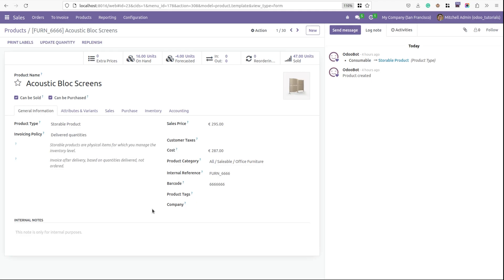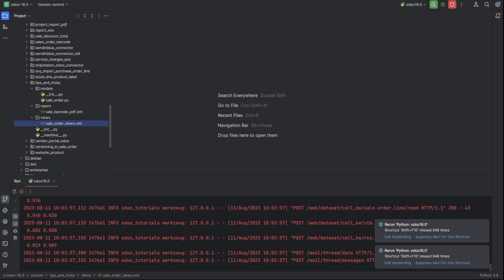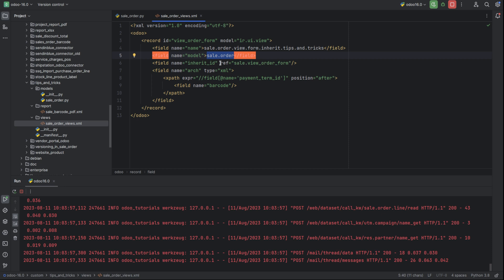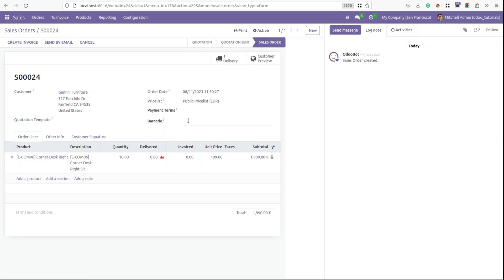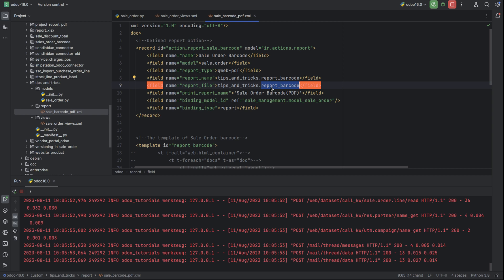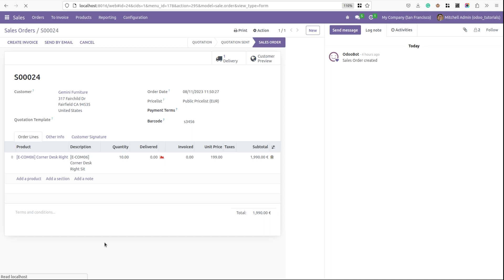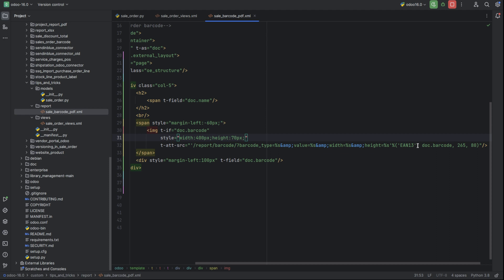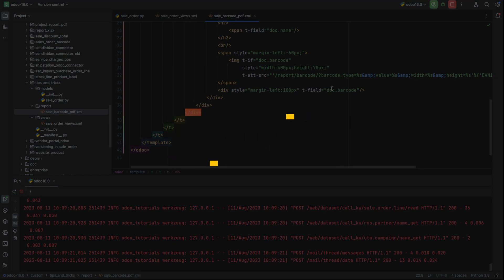How to Add Barcode on PDF Report of Odoo 16 | How To Add Barcode To Report in Odoo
In this video, we are discussing how to create a PDF report with a custom barcode in Odoo 16.